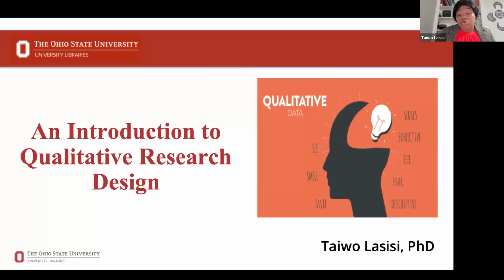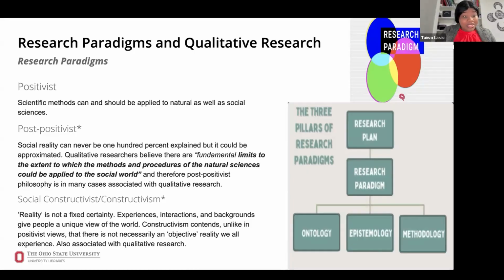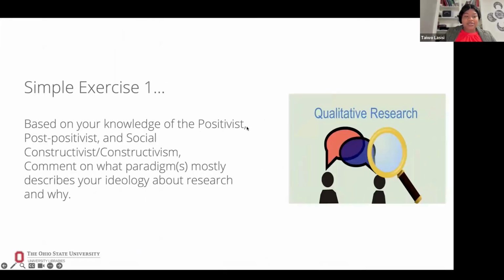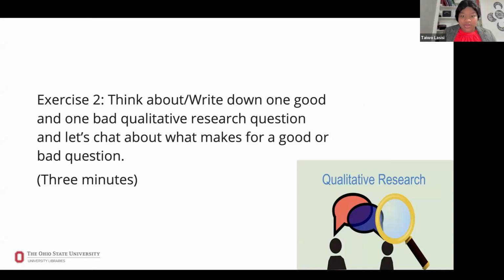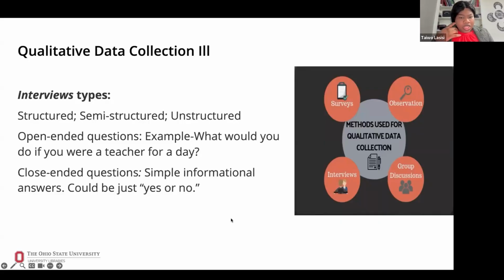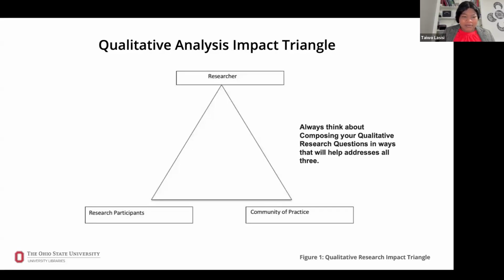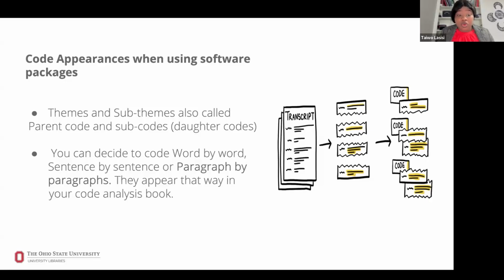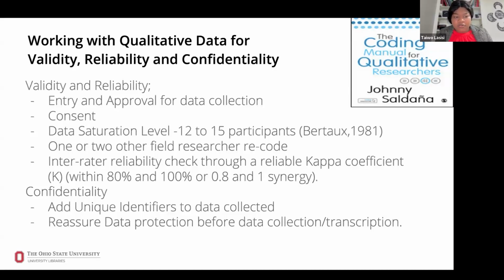Introduction to Qualitative Research Design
We welcome visiting professor and Digital Services Librarian Dr. Taiwo Lasisi to present a virtual workshop from the Research Commons. In this workshop, Dr. Lasisi will discuss the fundamentals of Qualitative Research Design and give an introduction on how to conduct a qualitative research data collection and analysis.

Presenter(s): Taiwo Lasisi, Digital Research Services Librarian for the Social Sciences

Categories: Research Data,